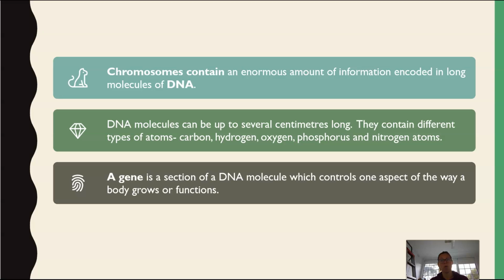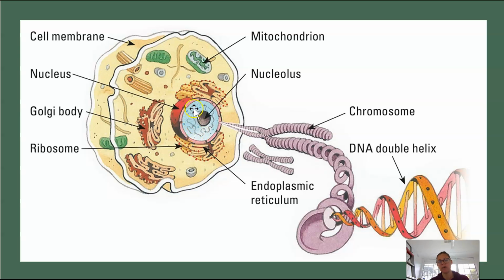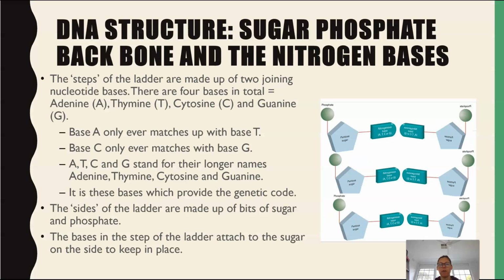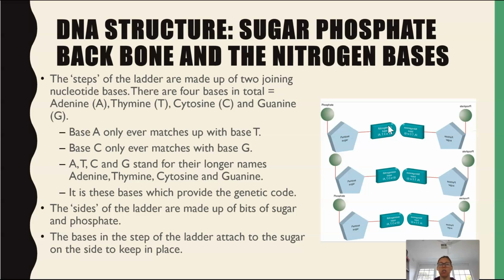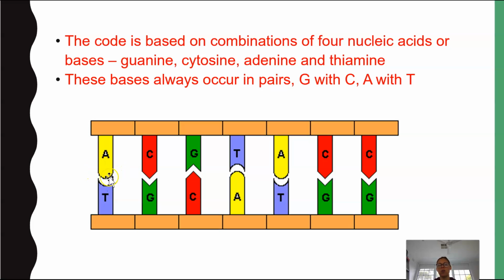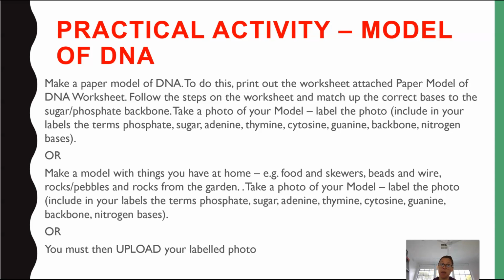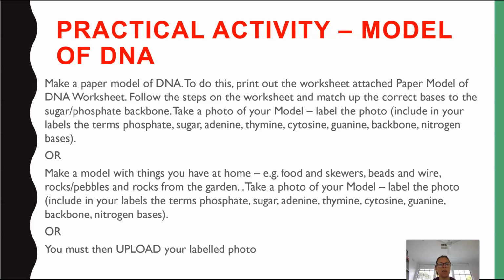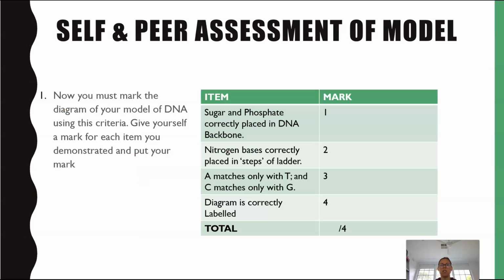DNA structure and model